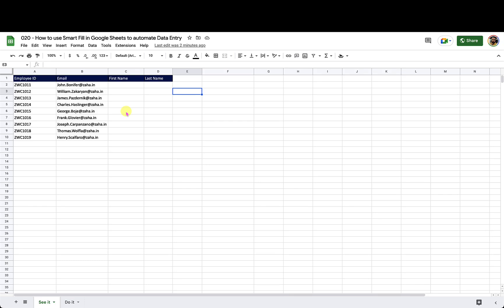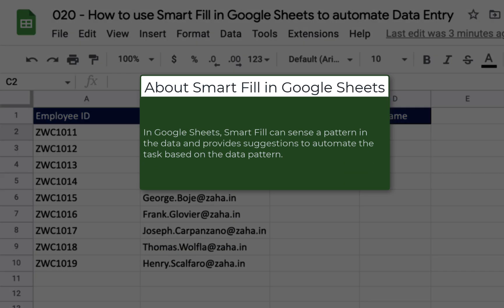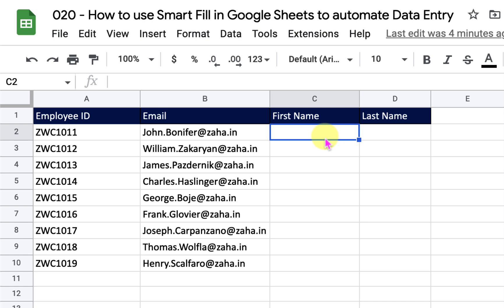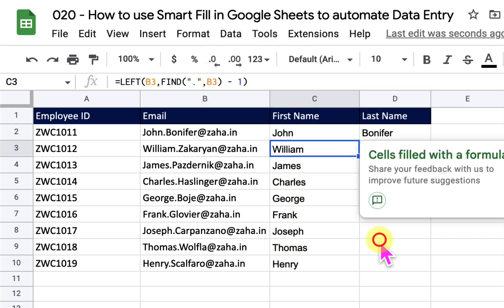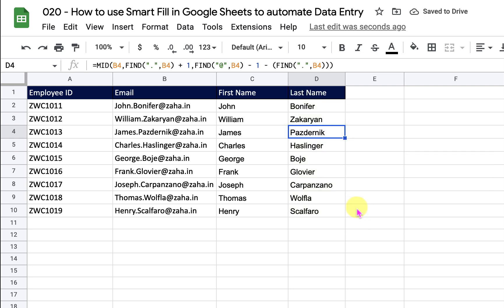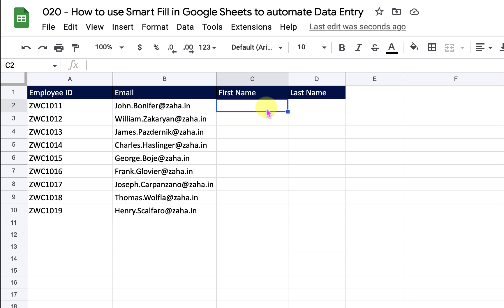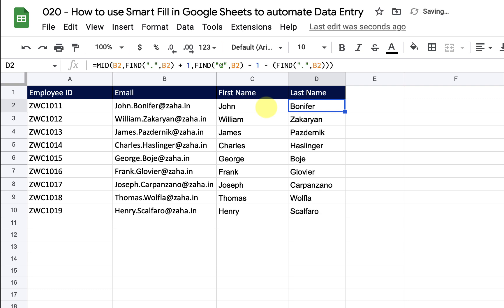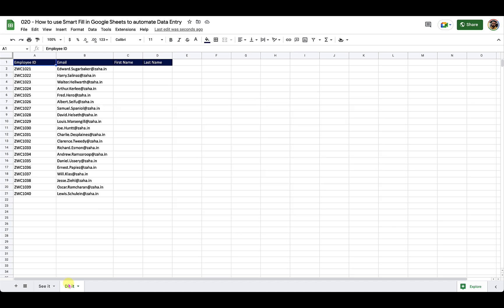How to Use Smart Fill in Google Sheets - A Step-by-Step Guide | Google Sheets Tutorial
In this tutorial, I will walk you through how to use Smart Fill in Google Sheets, a powerful feature that helps you save time and automate repetitive tasks. Smart Fill uses machine learning algorithms to predict and automatically fill in data based on patterns in your spreadsheet.

I will start by showing you how to use Smart Fill by just entering data in the Google Sheet. I will then show you how to use Smart Fill in Google Sheets using Smart Fill Keyboard Shortcut.

With Smart Fill, you can eliminate manual data entry and streamline your workflow. Whether you're a student, a business owner, or a data analyst, this feature will save you time and improve your productivity.

So if you want to learn how to use Smart Fill in Google Sheets, watch this tutorial now and start automating your spreadsheet tasks today!

Click on the following link to make a working copy of the Google Sheet used in the video lesson